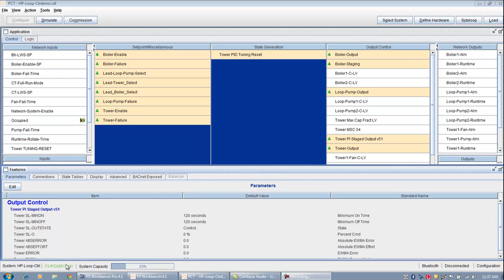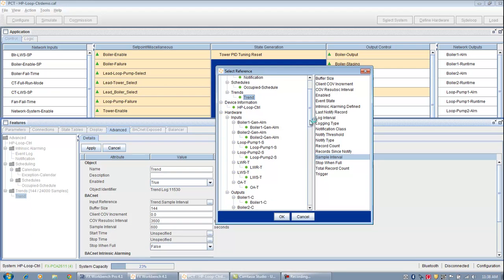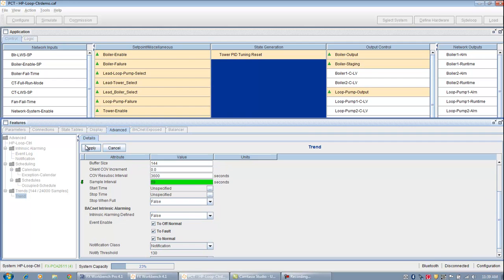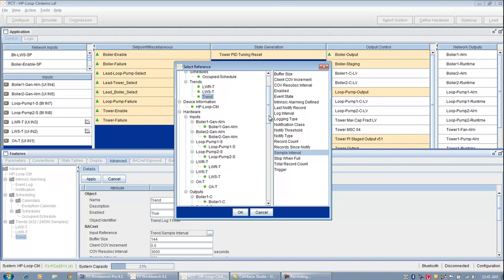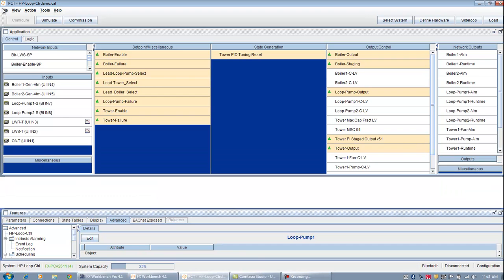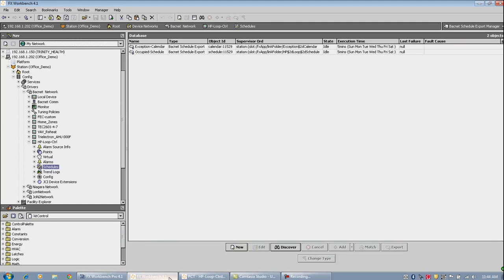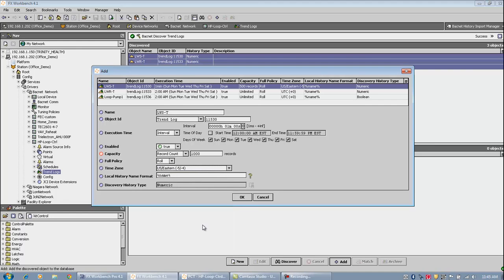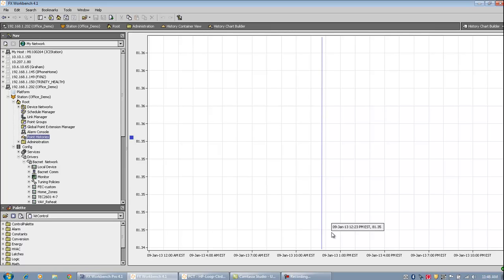FX PCT Advanced Tab Trend Configuration for FX PCA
(en) FX PCT Advanced Tab Trend Configuration for FX PCA

(pt-BR) Configuração de tendência de guia avançada FX PCT para FX PCA